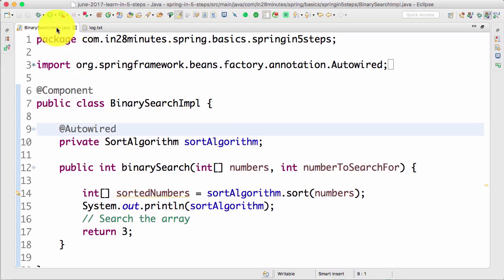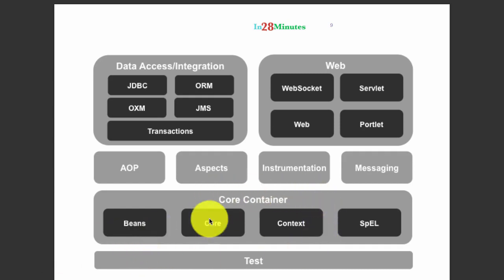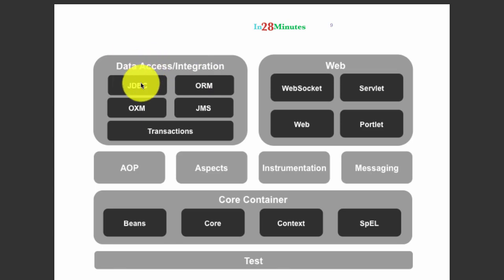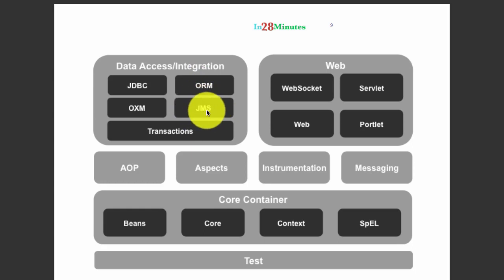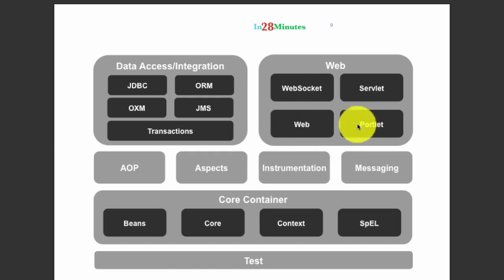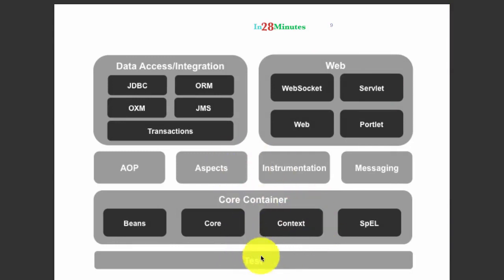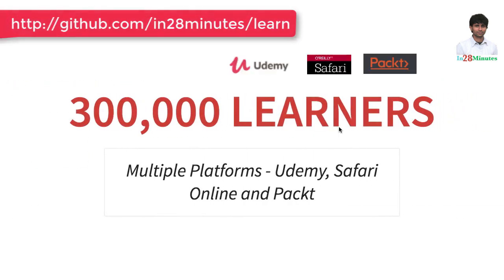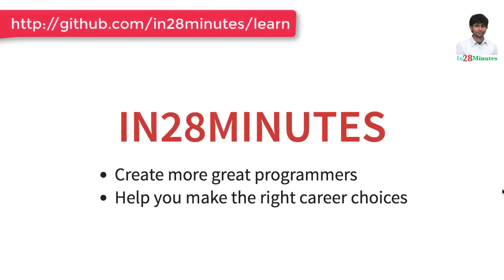Spring Framework - What are Spring Modules?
Our Top 10 Courses
30+ Courses. 500,000+ Learners. Amazing Reviews.